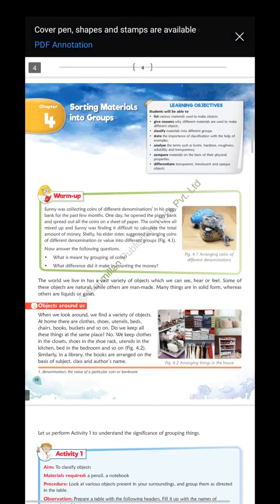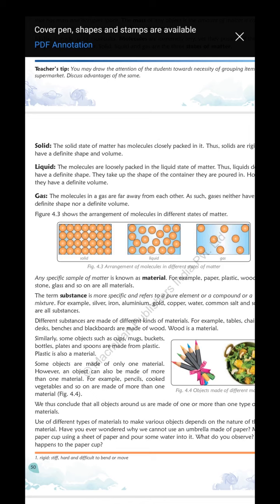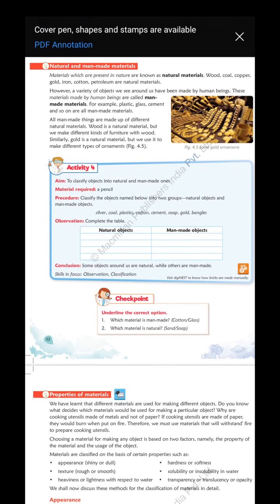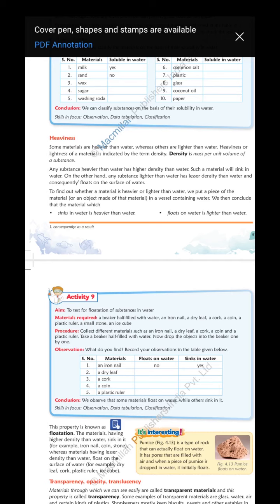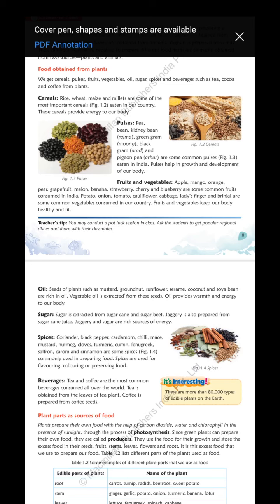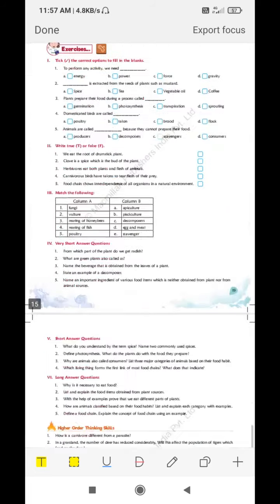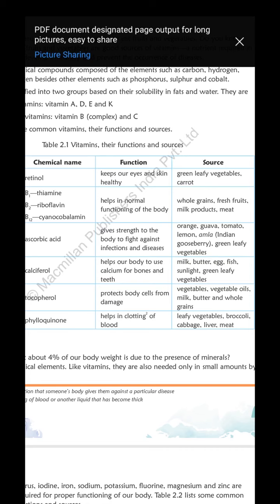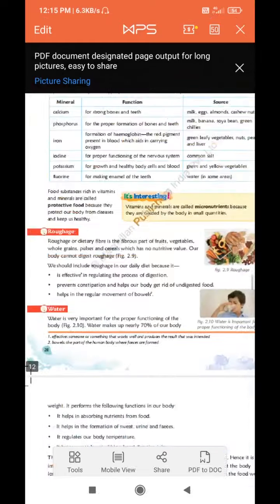31 October 2020